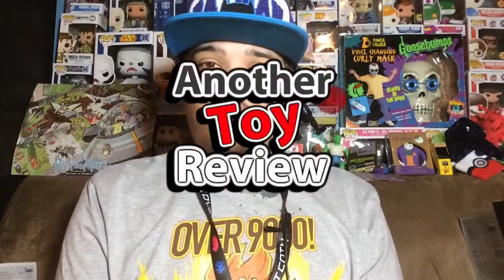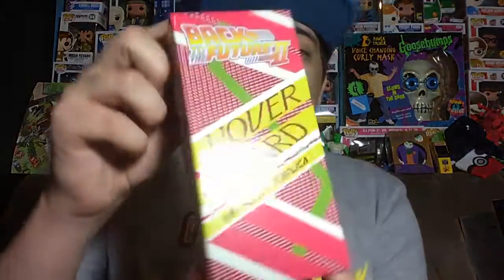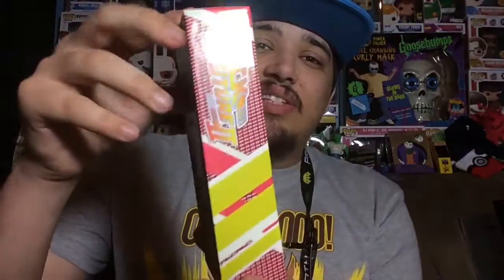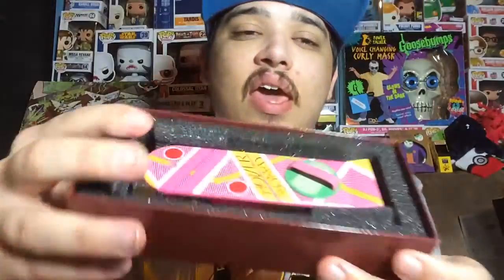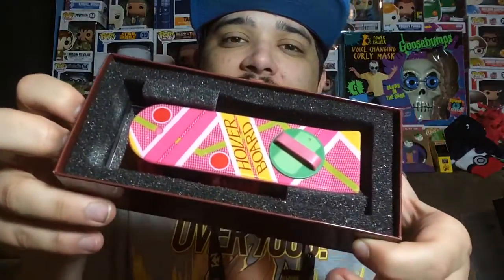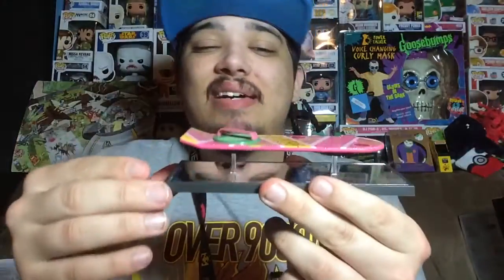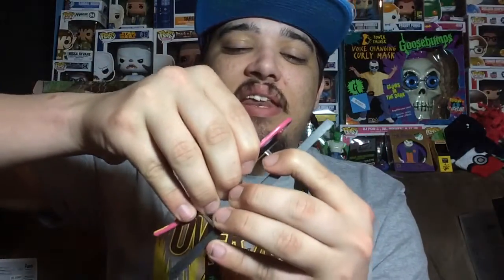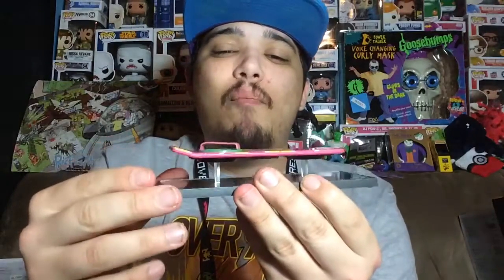Another Toy Review: Awesome Back To The Future Loot Crate Exclusive Hoverboard!